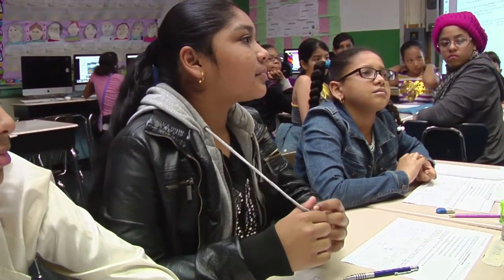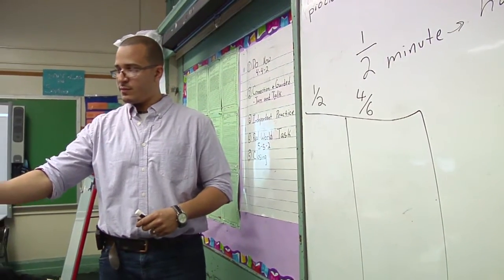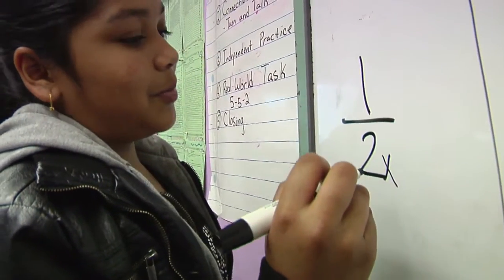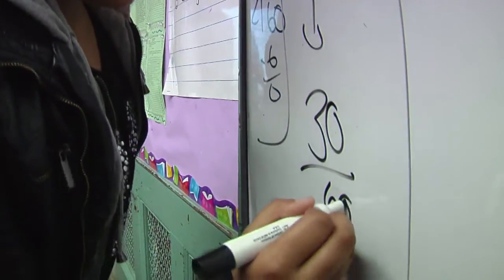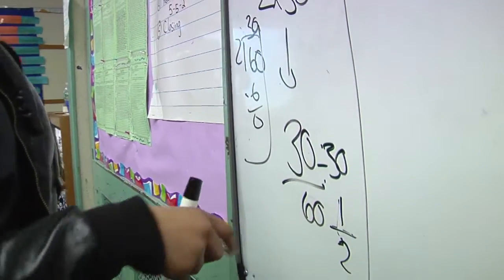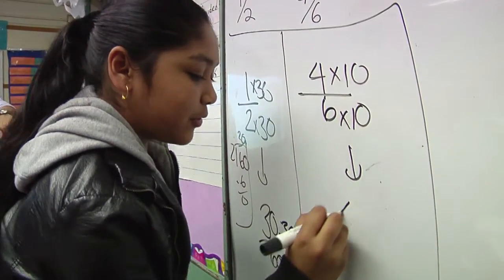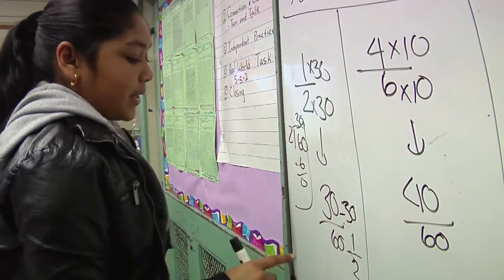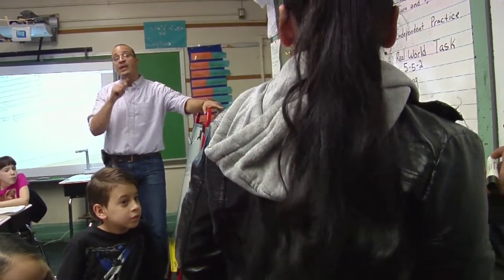Teacher ensures that all students contribute to the discussion - Example 1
The teacher successfully engages all students in the discussion with each other and then follows up with a student instructing the class.